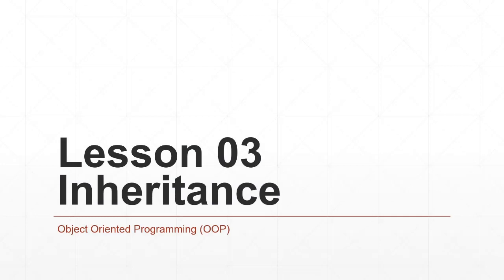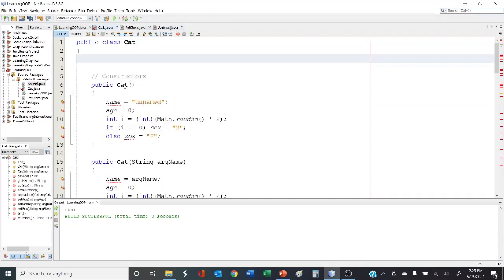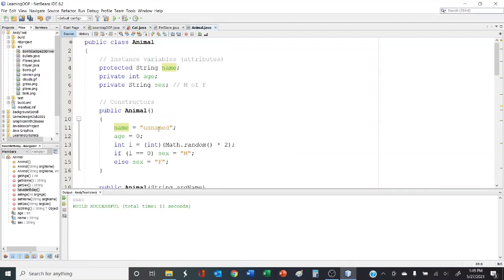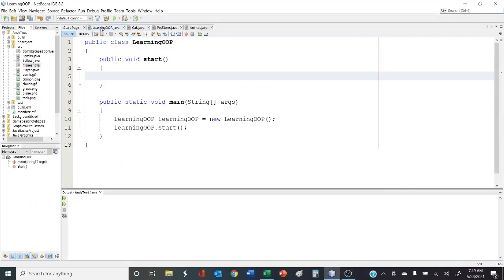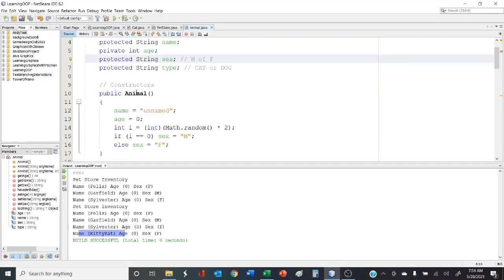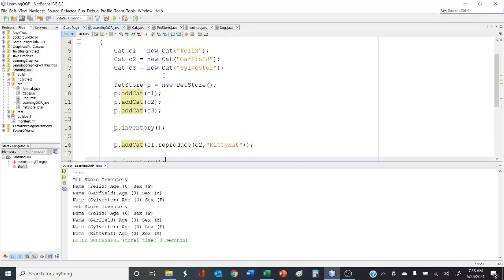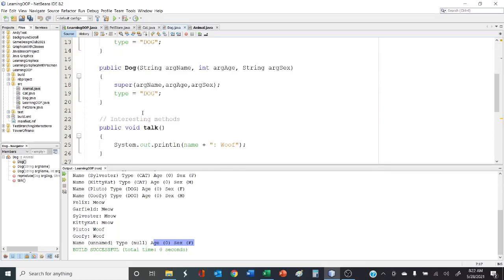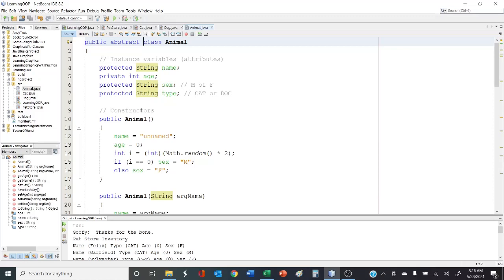OOP - 03 - Inheritance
This video will teach you the following:
- Inheritance
- Abstract Classes

This is one of a multi-part series on teaching basic concepts of object oriented programming in Java. I am a computer science and mathematics teacher at both the university and high school level. This series is designed around that curriculum. I hope these videos help you.